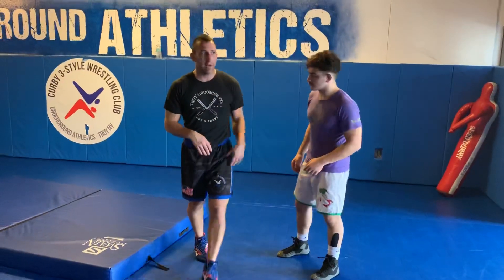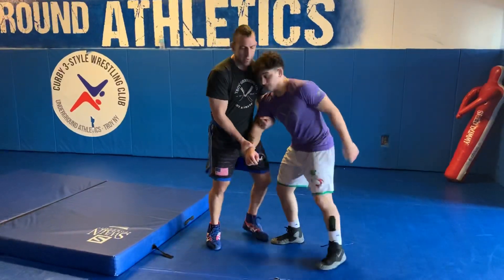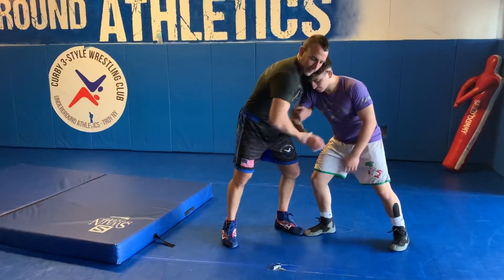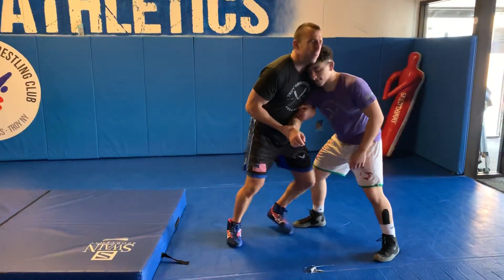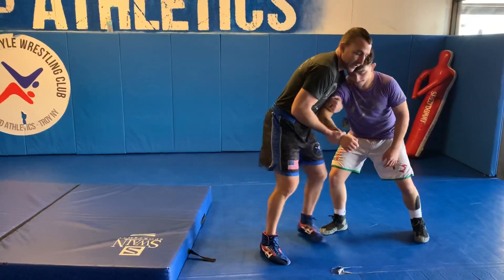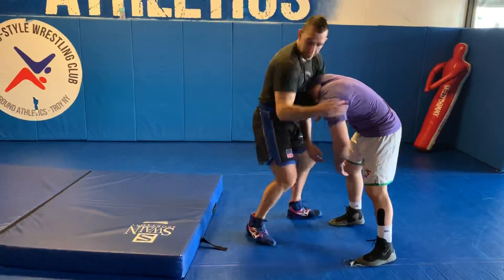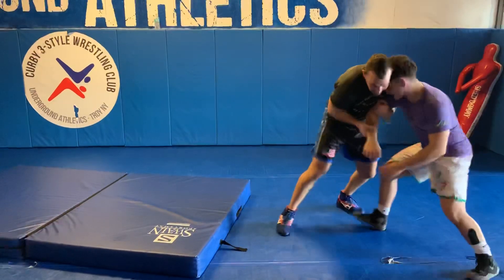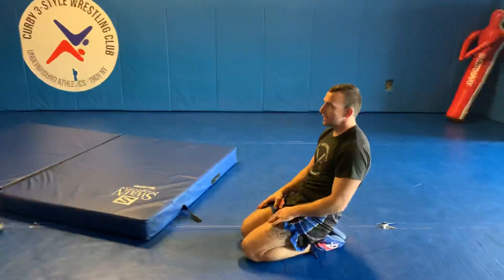Greco Roman Technique: Front Headlock from Two on One(High Arm)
This a great way to score from a 2 on 1 when the opponent has head position(blocks). High Arm grabs neck from underneath to turn the chin.